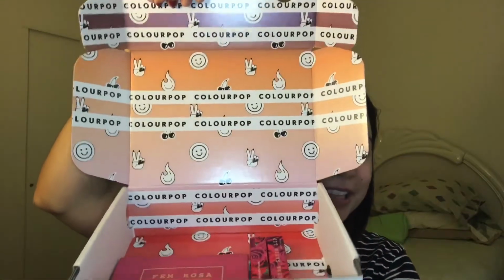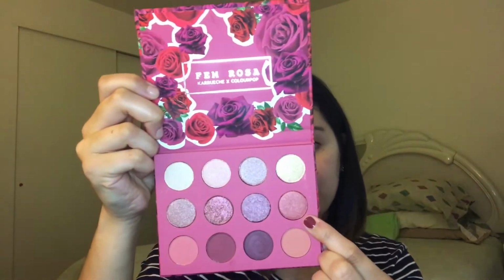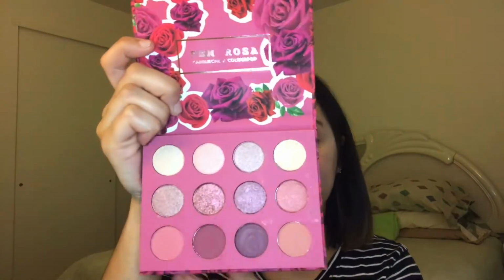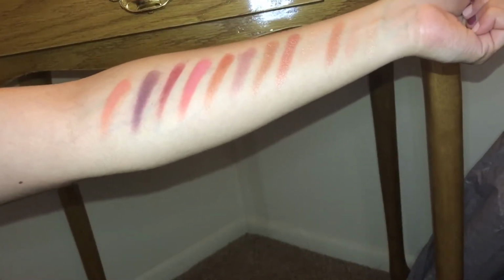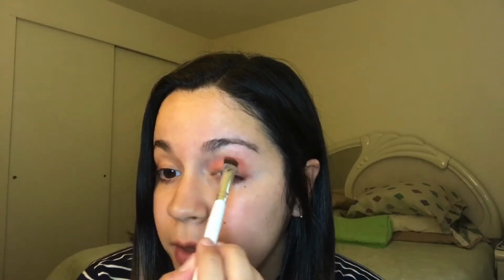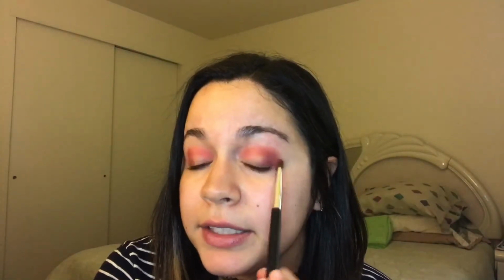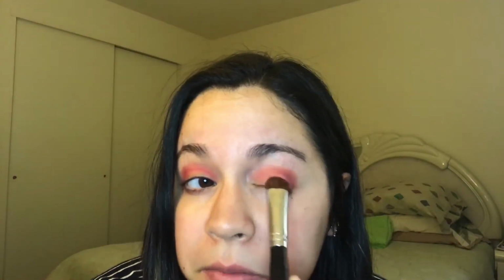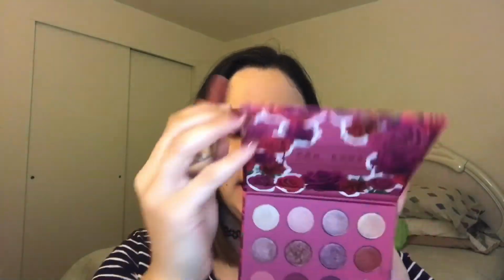Fem Rosa Karrueche X Colourpop Entire Collection Swatches, Makeup Tutorial, & Review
What's up everyone?!? Today I will be reviewing Colourpop's new and third collaboration with Karrueche for her Fem Rosa collection. This is a full review on the "She" palette, as well as two of her Ultra Satin Lip shades, Mrs. and Darling. Is this collaboration worth the hype?? Keep watching to find out! 💁🏻

Fem Rosa Karrueche X Colourpop Collaboration:

"She" Palette: $16
Ultra Satin Lip Mrs: $6
Ultra Satin Lip Darling: $6
Ultra Glossy Lip: FREE w/ the collection